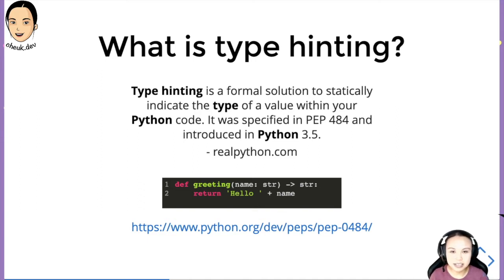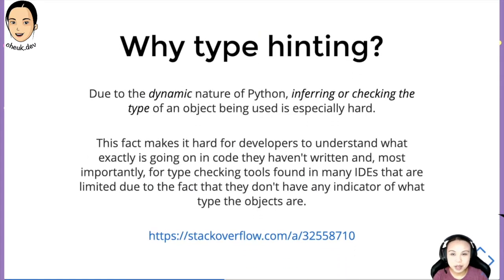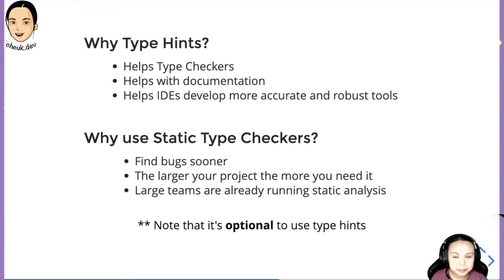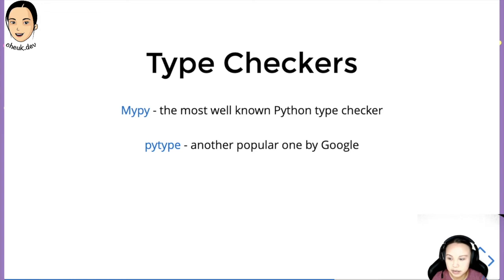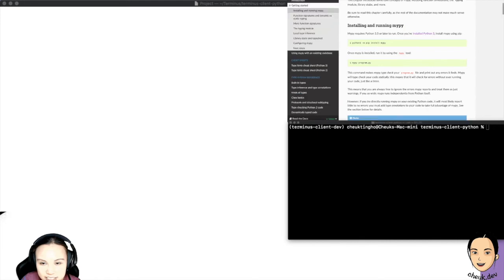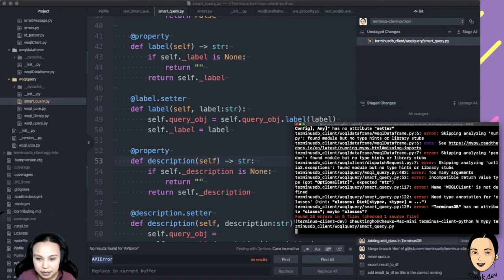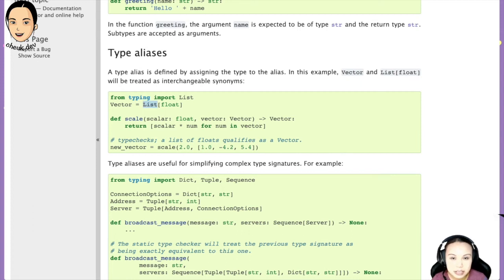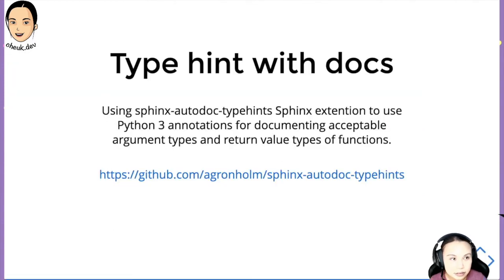Python Zero to Hero - Ep.19 - Python type hinting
Python is dynamically typed, which makes it very easy to learn for beginners. However, there are many reasons why we would like to annotate the type of variables in our code. In this episode, we will explore those scenarios and look at how type hinting works in Python. If you have any questions or any suggestions about which Python topics to cover, please leave your comment at my [Twitch channel]